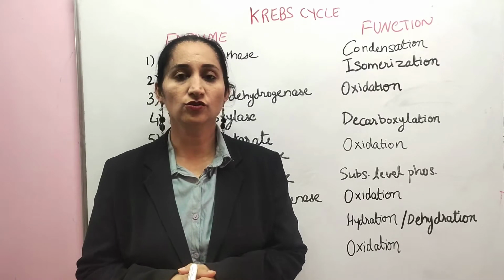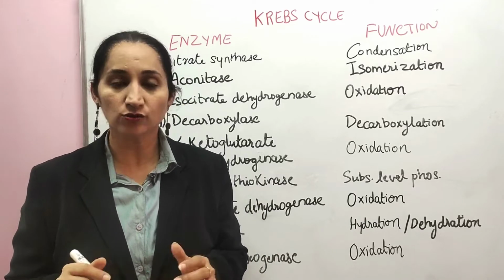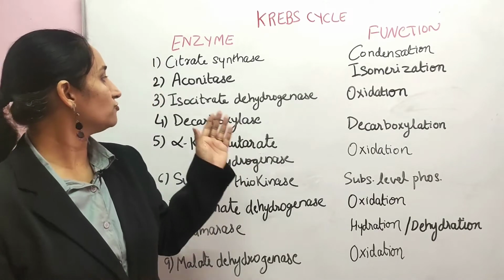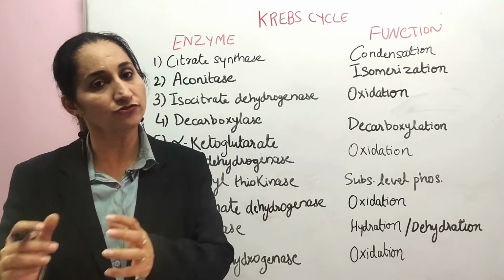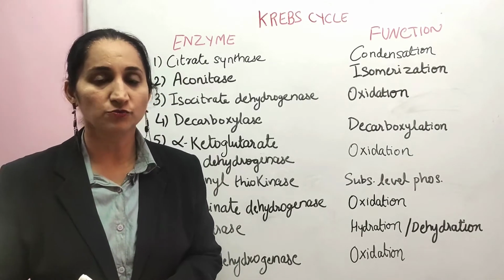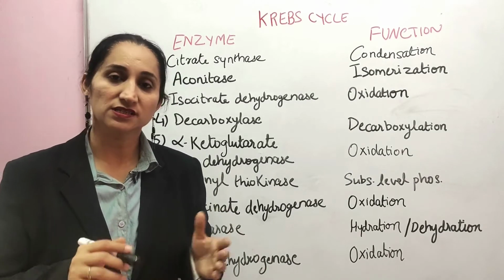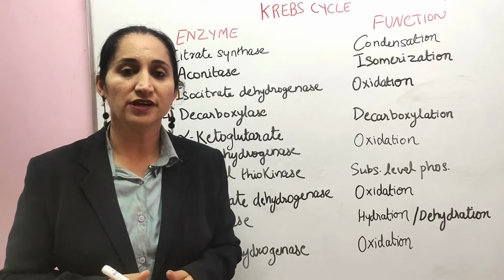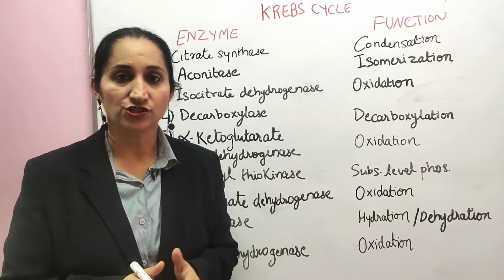ENZYMES INVOLVED IN KREBS CYCLE (English)